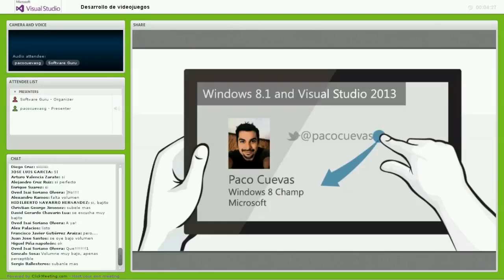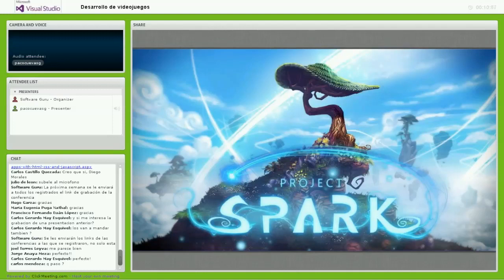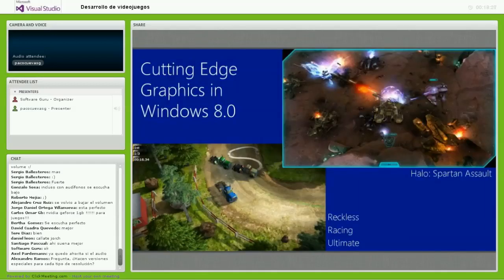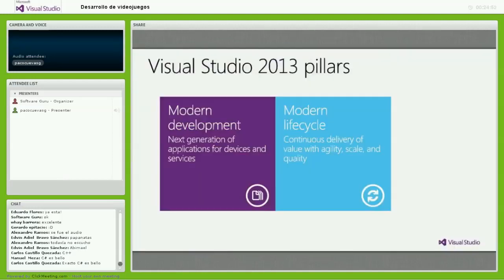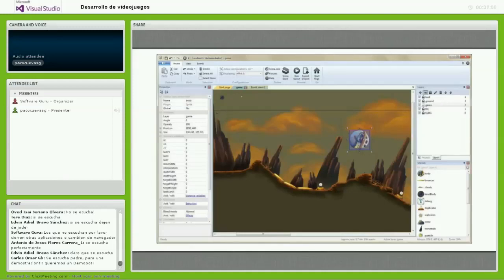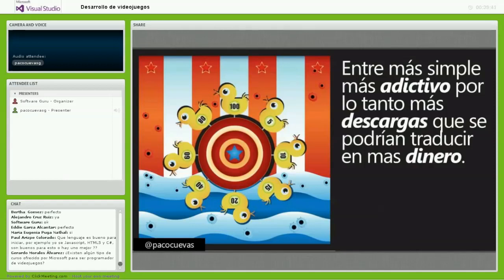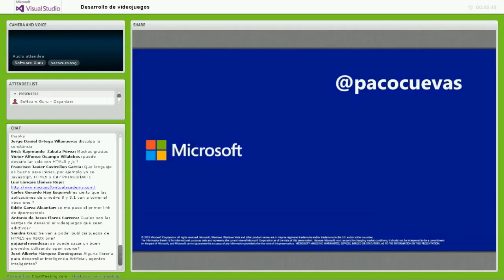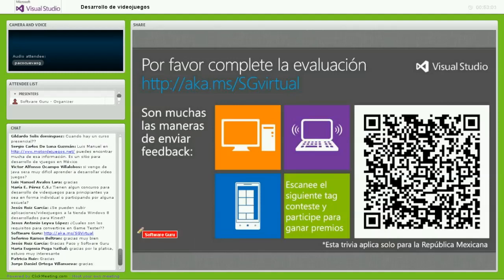Desarrollo de videojuegos con Visual Studio 2013 para Windows 8.1 - presentado por Microsoft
Los juegos son por mucho hoy en día la categoría más popular en las tiendas de aplicaciones, en esta platica obtendrás la información necesaria para poder desarrollar un videojuego causal hasta un videojuego de gran producción usando lo último en herramientas de desarrollo en tecnología Microsoft como son el nuevo Windows 8.1 y Visual Studio 2013.